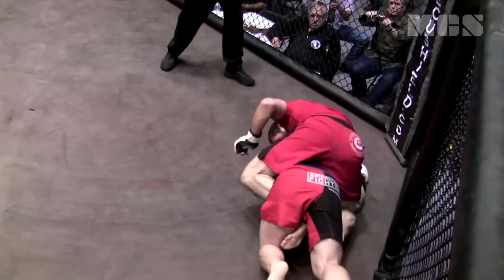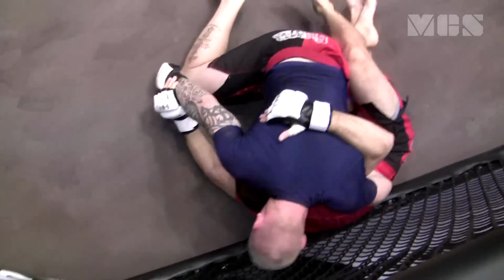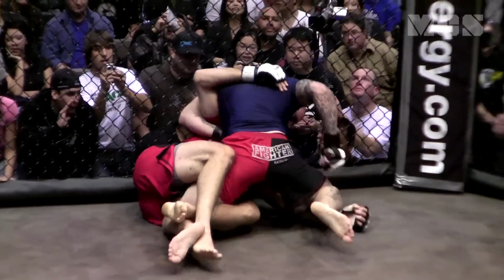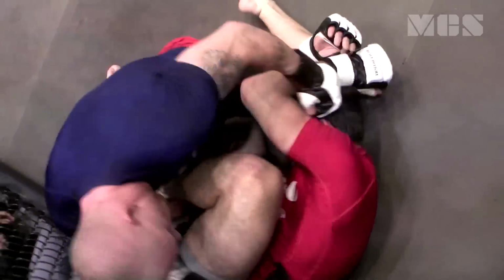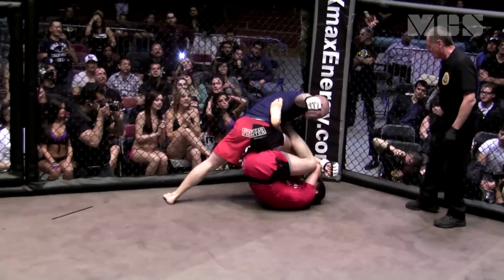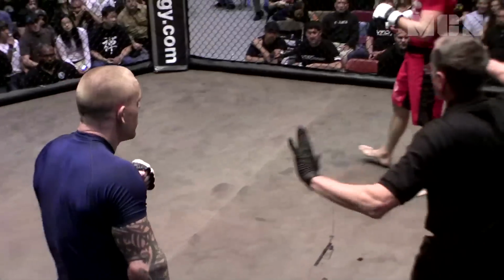Matheus Colhado vs. Rick Reger Amateur MMA Dragon House 4 Dislocated Arm!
See this Dragon House 4 matchup, where moves are pushed to the limits and beyond.